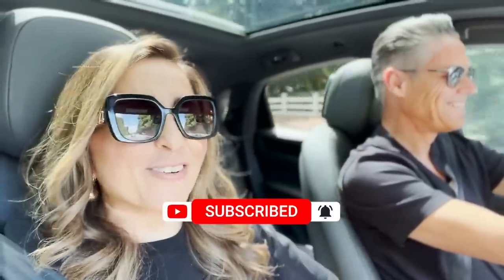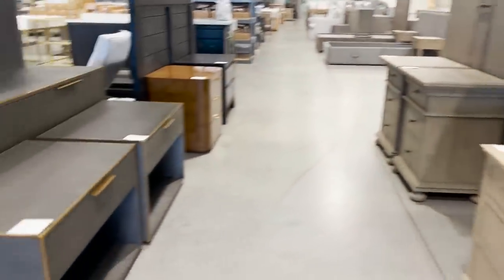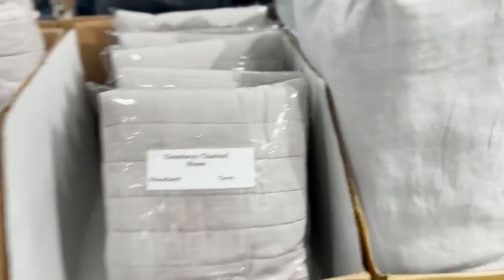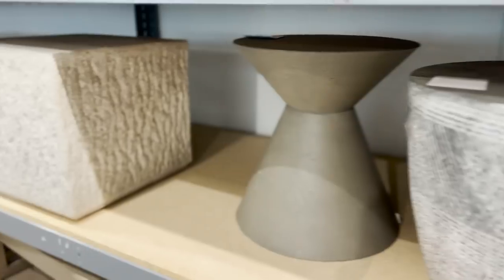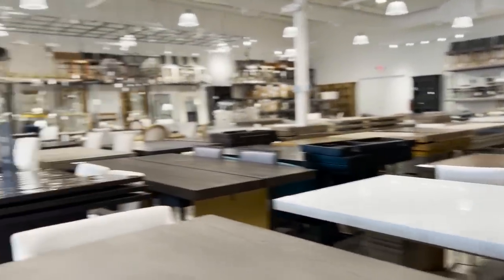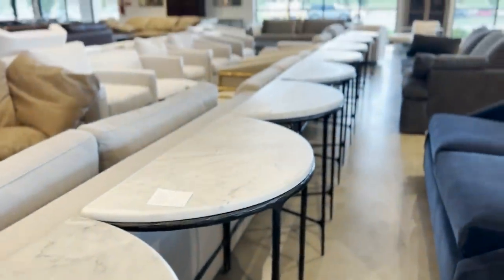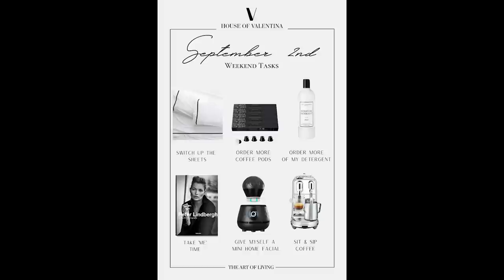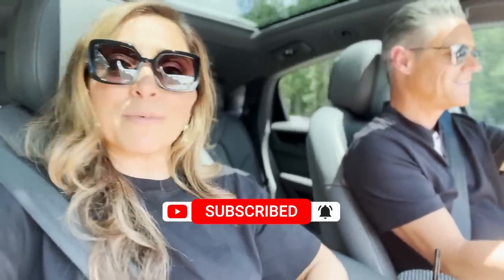RH OUTLET! SO MANY HOME DECOR IDEAS @RESTORATION HARDWARE OUTLET! SHOP WITH ME + WHAT WE BOUGHT!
Let's Shop at the Restoration Hardware Outlet! I'll share my favorite pieces, decorating ideas, and my own finds!

SHOP V's FAVES:
Nespresso Machine
More Nespresso Machines we love
Vanilla Pods
Variety Pack pods
Ristretto Pods
India Pods

V's Faves:
Lipstick: Forever Sensual
eyeshadow: Nude Dress
Jack's Shirt
Jack's Sunglasses